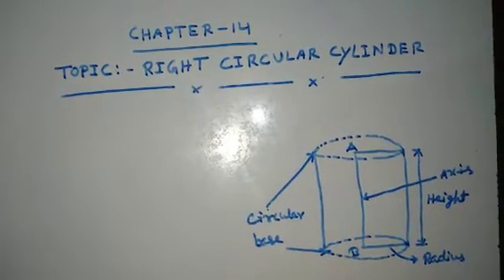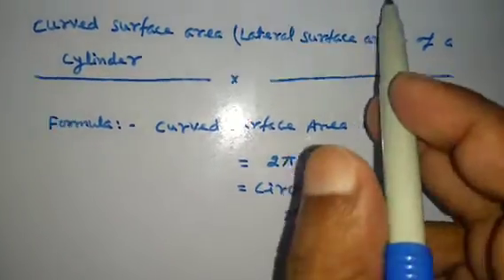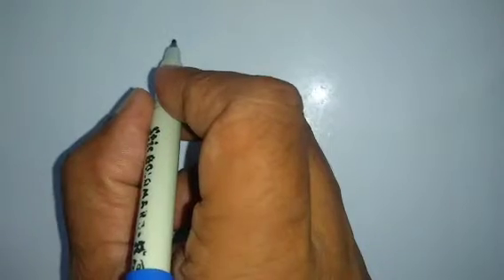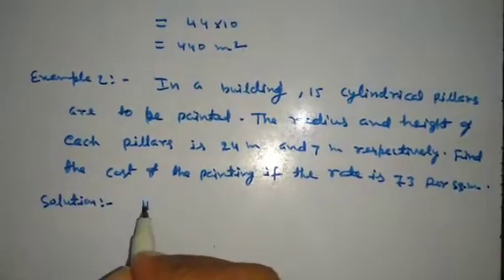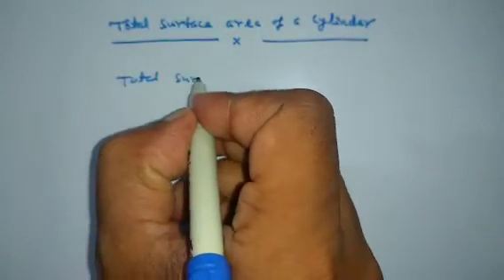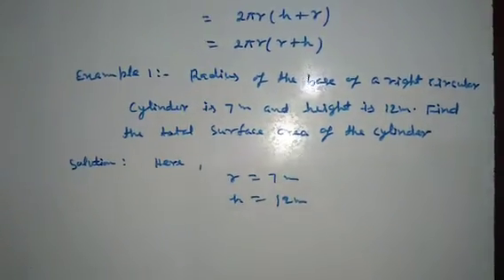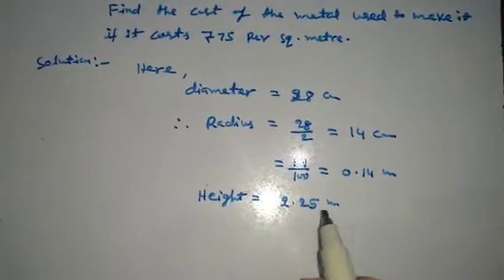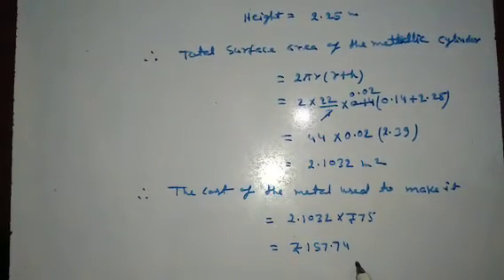Surface area of Right circular cylinder